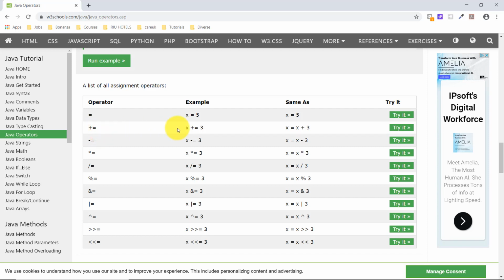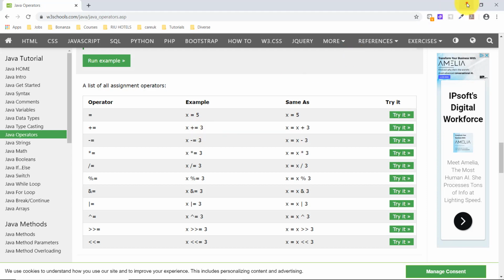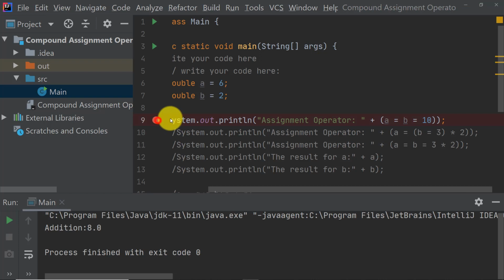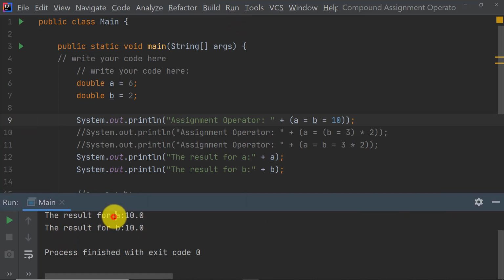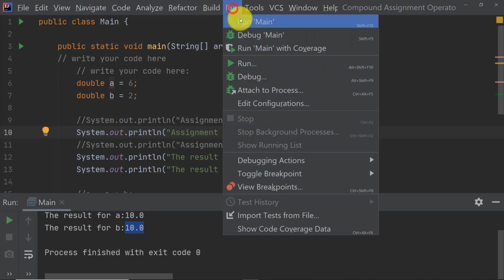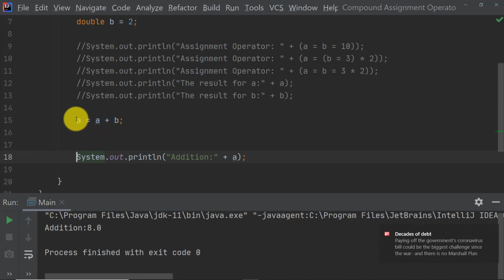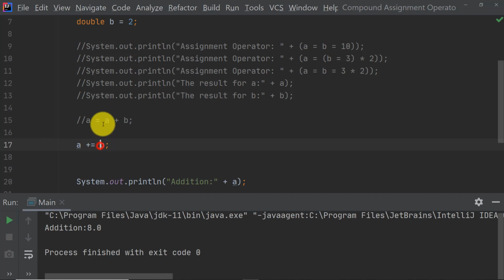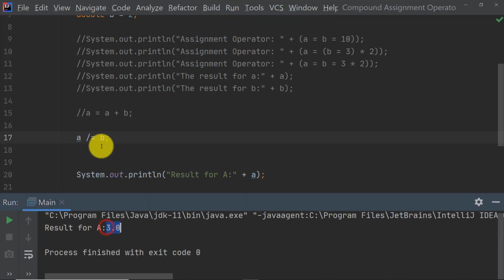Java Tutorial | Compound Assignment Operator